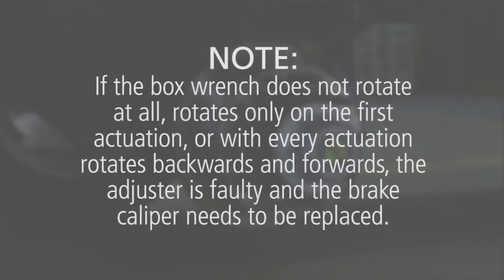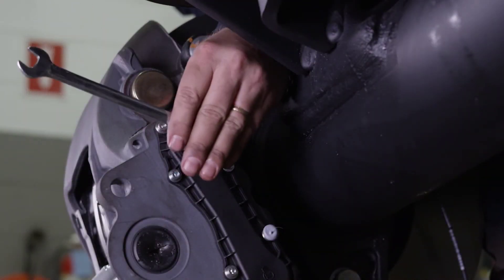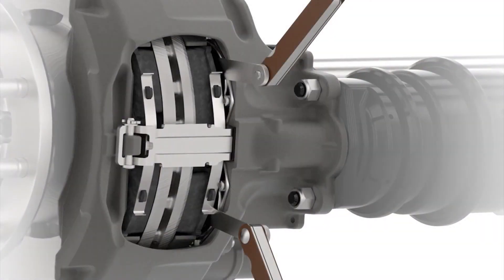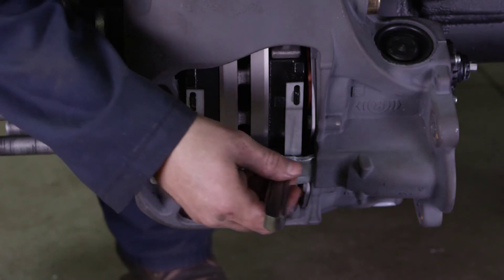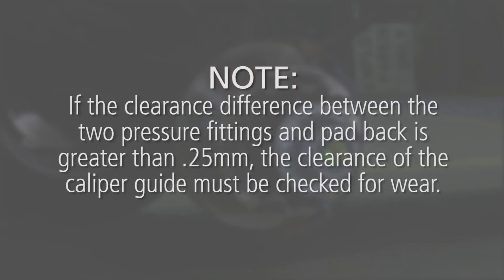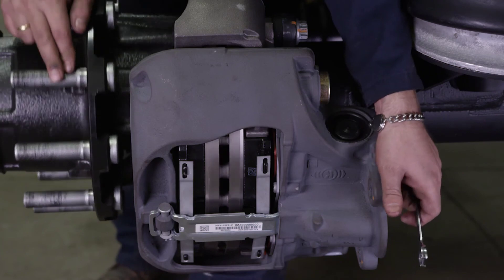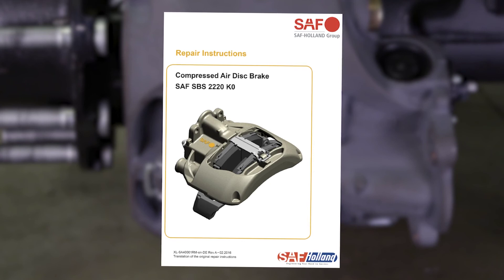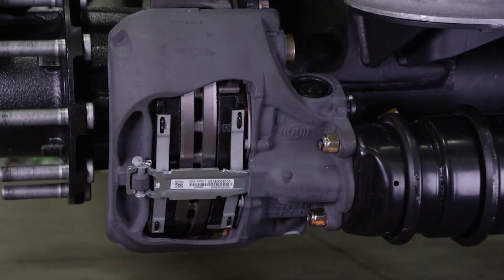SAF P89™ SERVICE 5 - Air Disc Brake - Checking Adjuster Operation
SAF P89™ Air Disk Brake: Service Video 5 of 5:
This video will walk you through the checking the adjuster operation for your SAF P89™ air disc brake system.